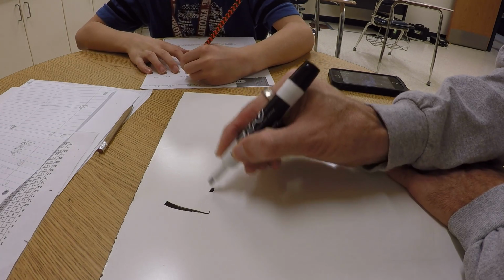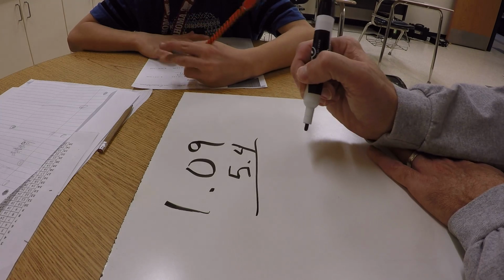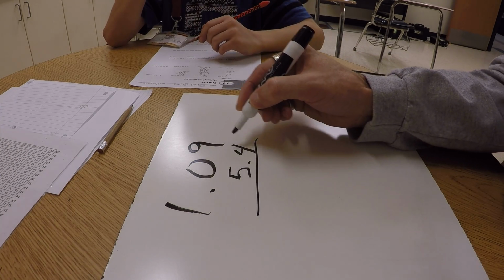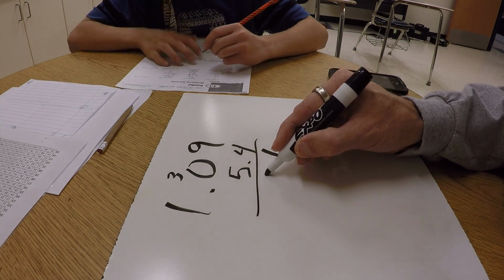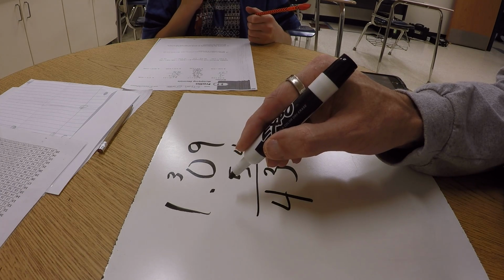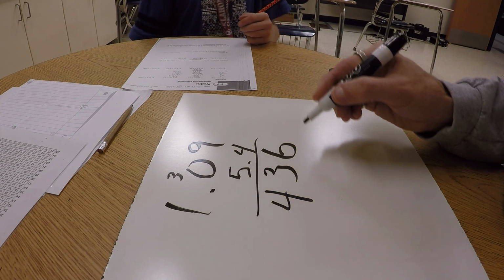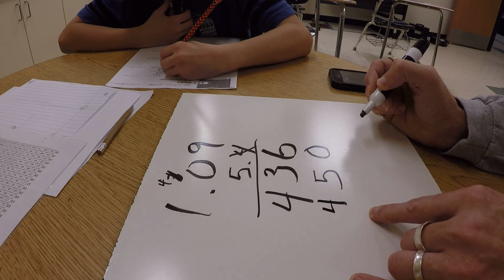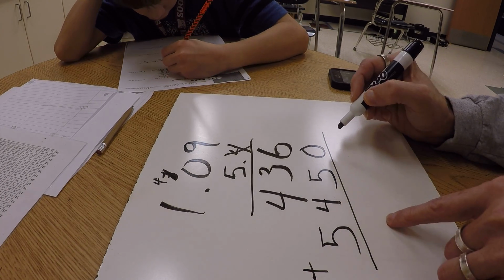Multiplying Decimals #1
Practice your multiplication facts every chance that you get. It makes working these problems much easier. Good Luck, Have Fun and I'll see 'ya at school!!